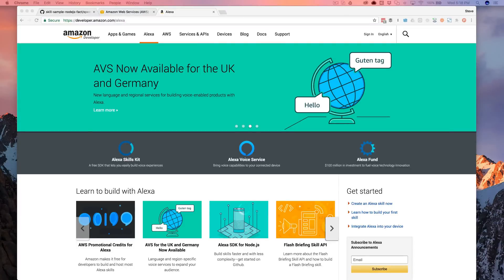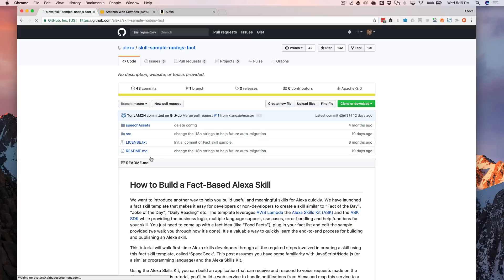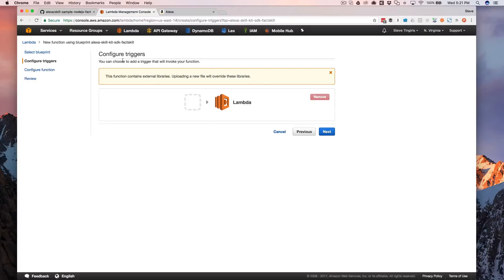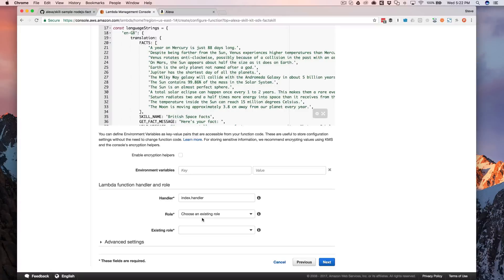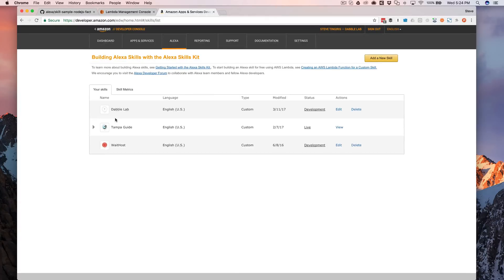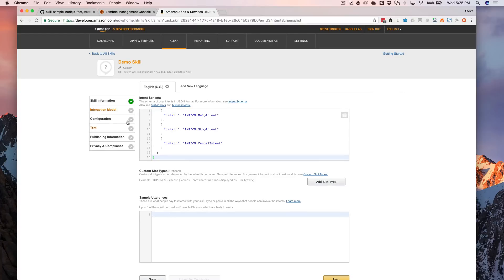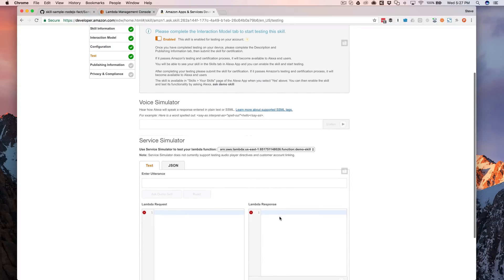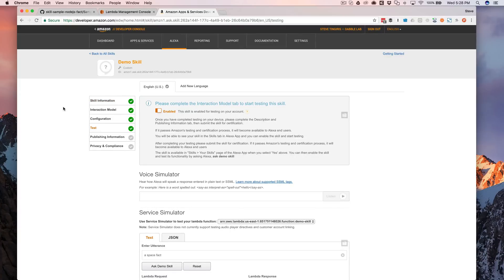Building your first Amazon Alexa Skill - Dabble Lab #9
UPDATED VIDEO - This video has been updated. Please visit the previous link to watch a more recent version of this tutorial. Thanks!

#9: This video covers some of the topics in my free Alexa development course and walks through creating a skill for Amazon Alexa. By using one of the skills templates (aka: blueprints) provided by the Amazon Alexa team, you can get a functional skill working in about 10-minutes. From there you can use the template as a starting point for understanding how to create more detailed skills of your own.